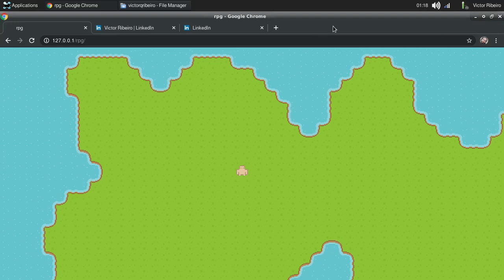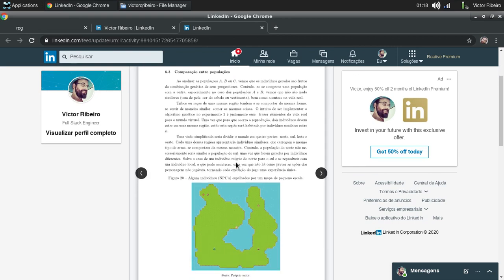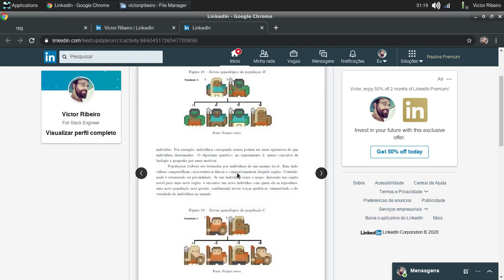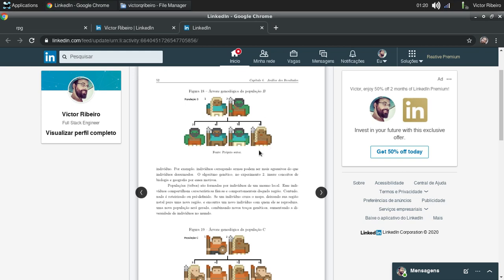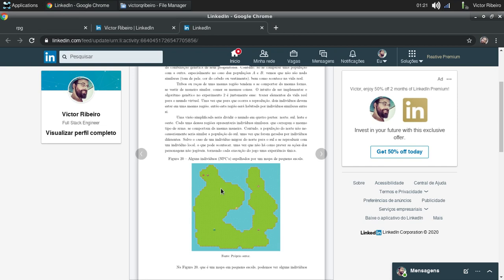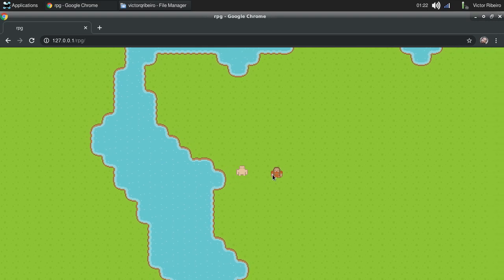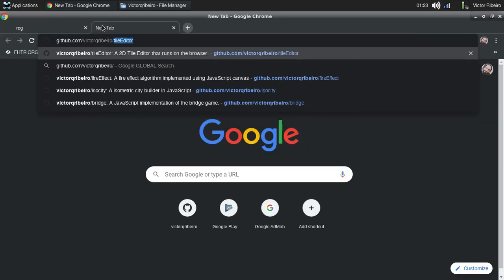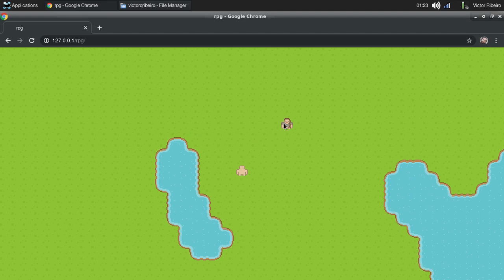Using Genetic Algorithm on a RPG that runs on the browser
RPG, Genetic Algorithm, JavaScript, AI